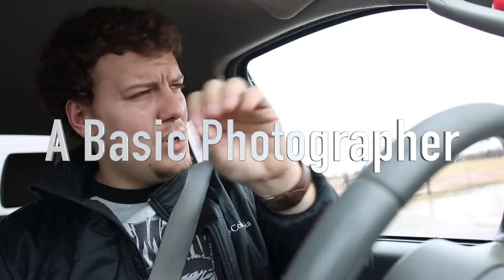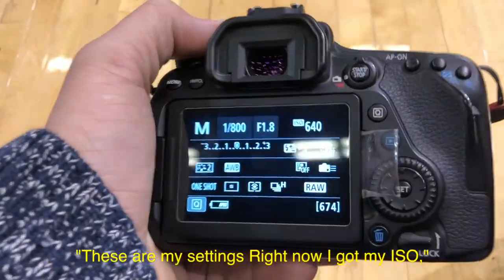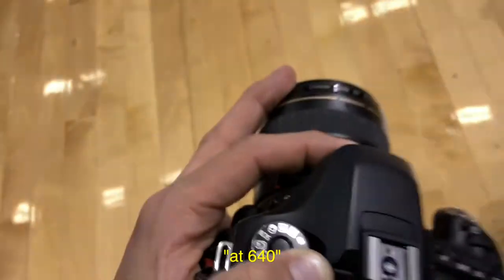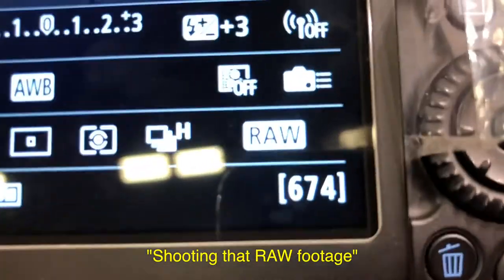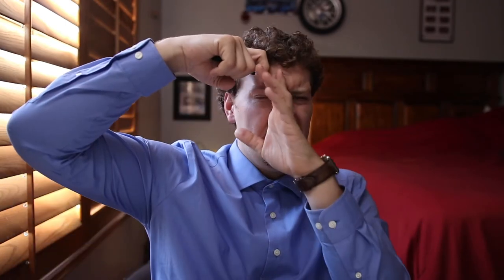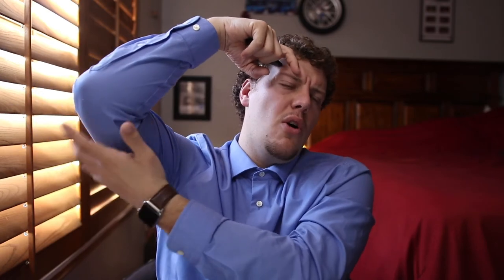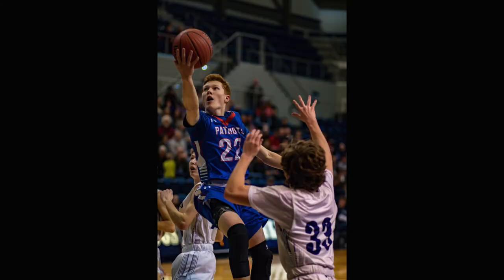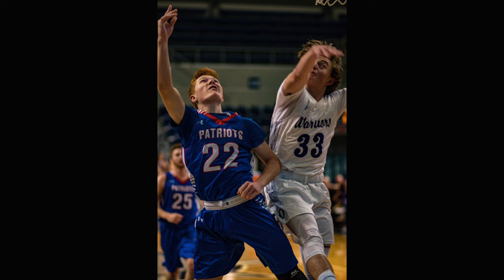Photographing a Highschool Basketball Game | Canon EOS 80D